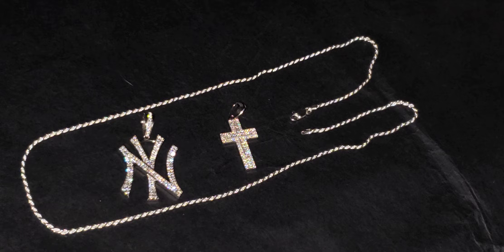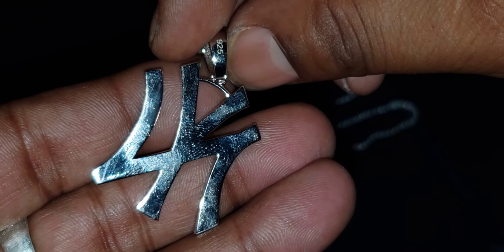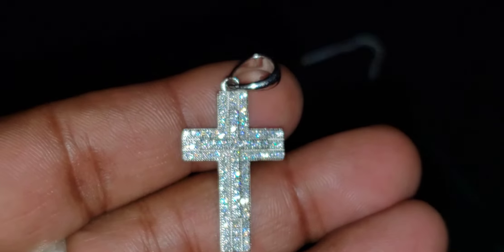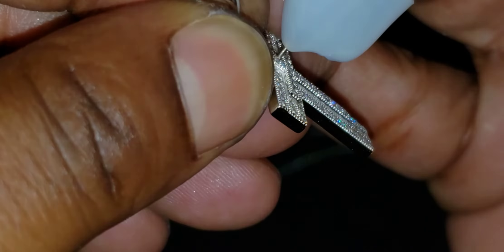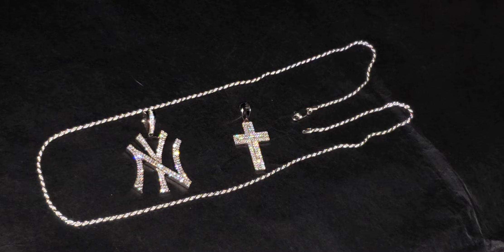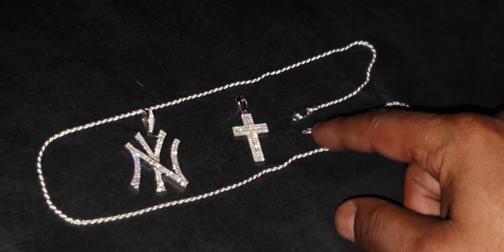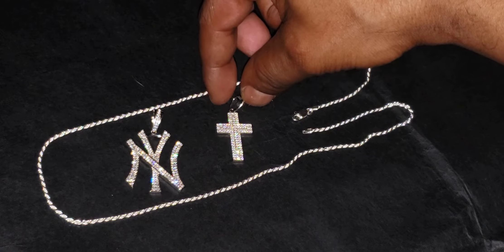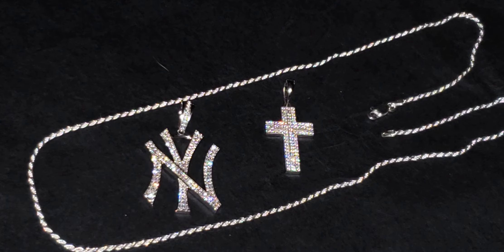Harlembling Aug20th FREE GIVEAWAY fully ice out Yankee pendant&MOISSANITE cross review flash test 🌟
Harlembling I hope everyone enjoy this video. This is the flash test using artificial light 🌟 to show how the diamond's 💎 dances💃on the fully ice Yankee pendant. To also show how the MOISSANITE dances 💃 on the double layer cross ✝️. I DO NOT SPONSOR HARLEM BLING I just really like their merchandise. If anyone is interested in getting any of Harlem bling merchandise their website is Harlembling.com. They have GREAT EXQUISITE QUALITY MERCHANDISE. That being said ONE LUCKY WINNER WILL WIN THE FULLY ICE OUT YANKEE PENDANT OR THE MOSSIANIGHT DOUBLE LAYER CROSS ✝️ ON August 20TH. IT CAN BE A GIFT 🎁 FOR UR SELF, MOTHER, GIRLFRIEND, WIFE, AUNT, NIECE, OR EVEN UR SIGNIFICANT OTHERS.